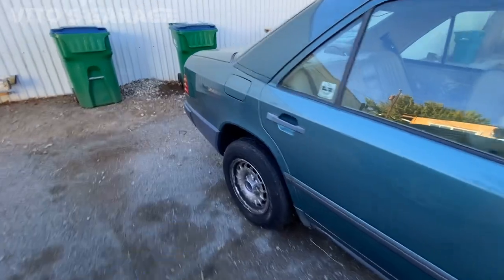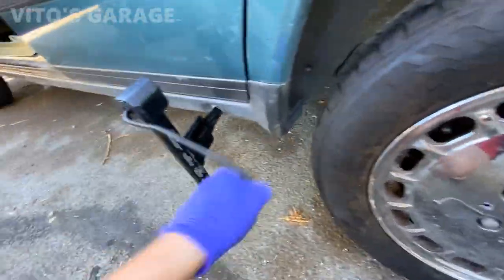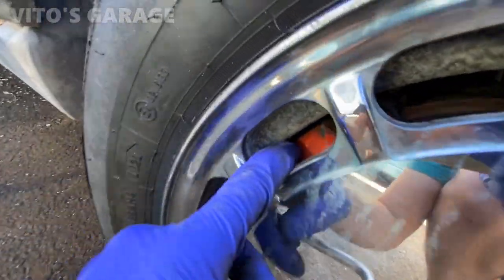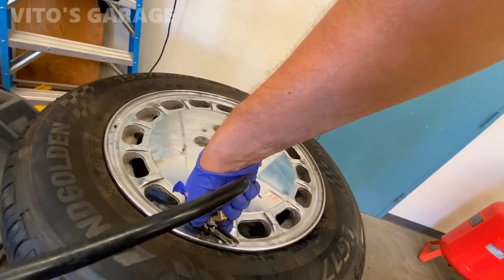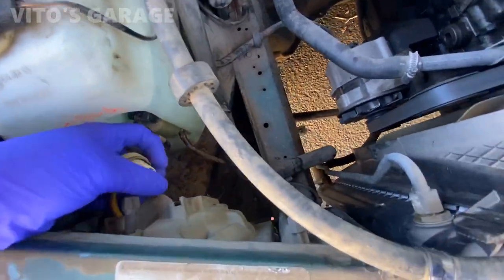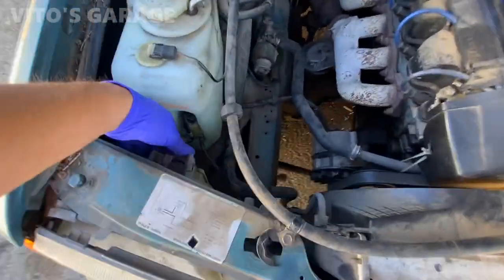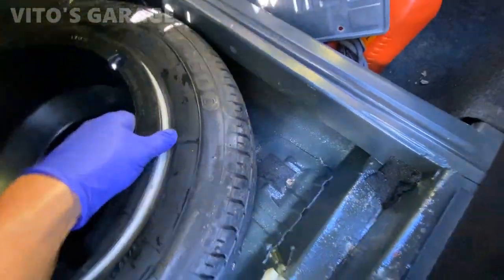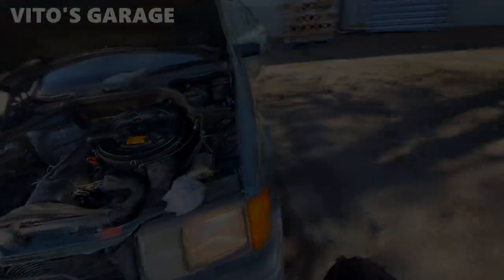PART 2: Mercedes W124 300E Installing New Tires, New Headlight Bulbs, Diff Fluid Change and More!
Hey Friends:)

This is Part 2 of Green Mercedes W124 and how I am prepping it for a trip back to WA. Lots of work has been done in this video. Check it out and share my videos!

I love socializing and meeting new people:
1) VITO'S GARAGE ON FACEBOOK: